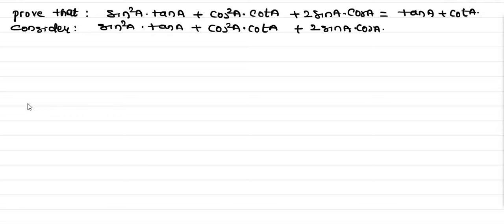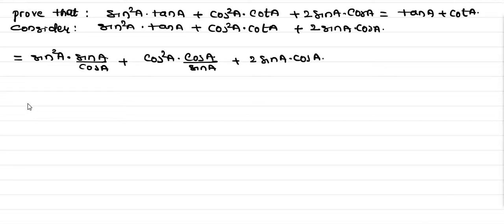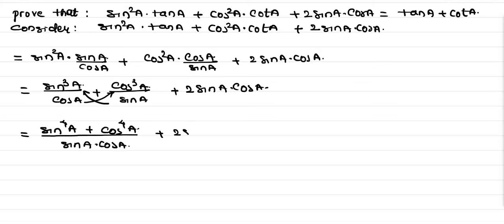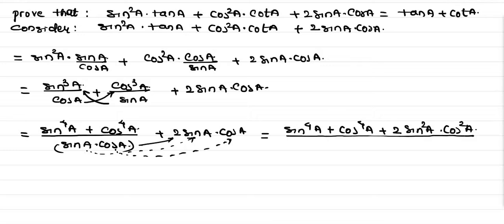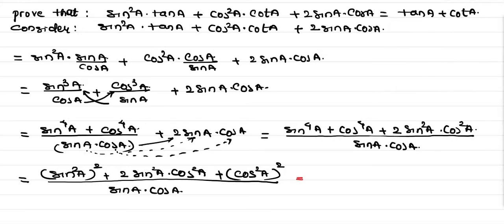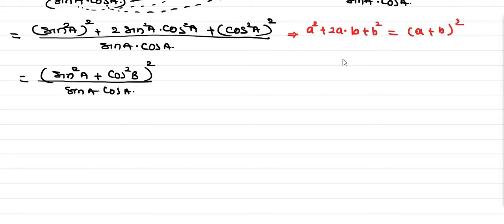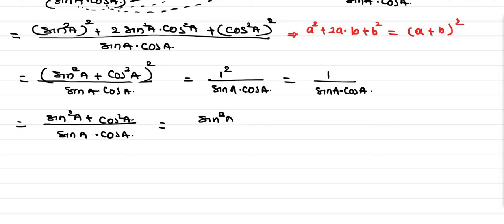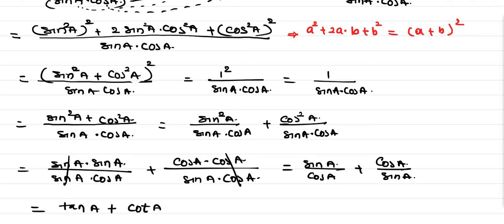Prove that 〖Sin〗^2 A.tan⁡A+ 〖Cos〗^2 A.CotA+2 SinA .CosA=tan⁡〖A+Cot A〗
Prove that  〖Sin〗^2 A.tan⁡A+ 〖Cos〗^2 A.CotA+2 SinA .CosA=tan⁡〖A+Cot A〗,10th Trignometry challenging questions, 10th Cbse Trignometry, 10th  Trignometry  Maharashtra Govt. Que bank for SSc 2021